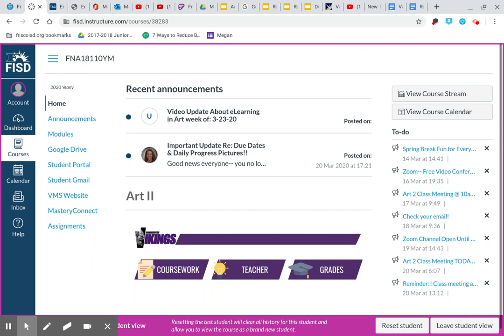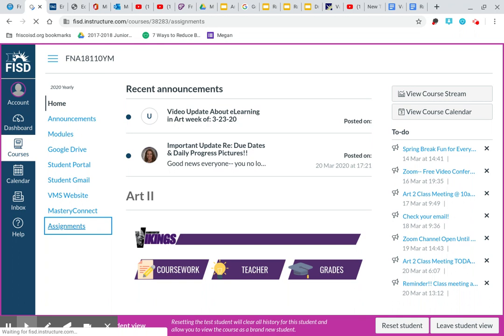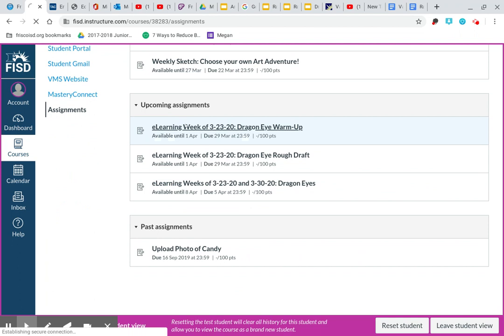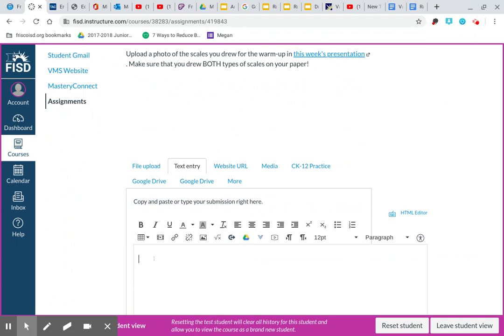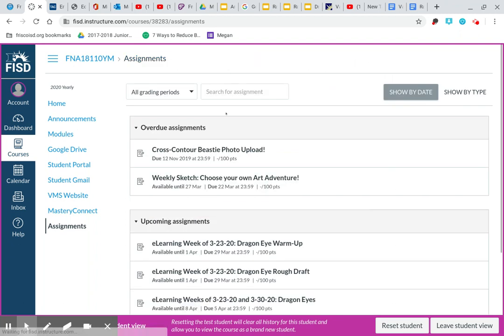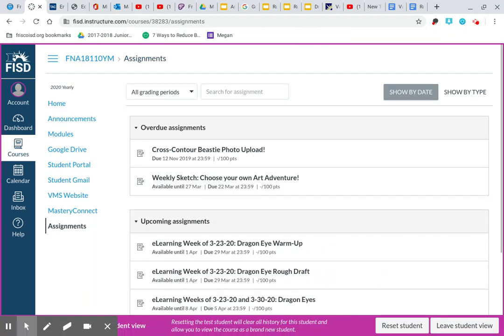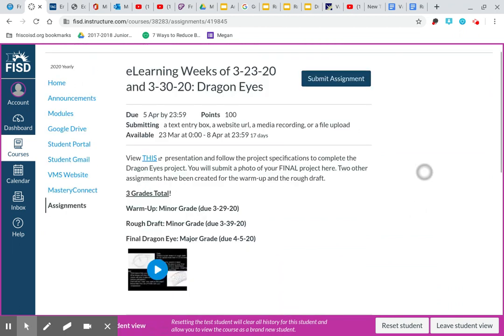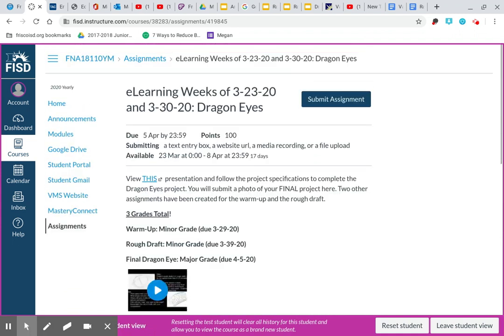How to Turn-In Your Assignment in Canvas!!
How to turn in your assignment in Canvas! This 5 minute tutorial explains how to properly turn in your assignments in Canvas!